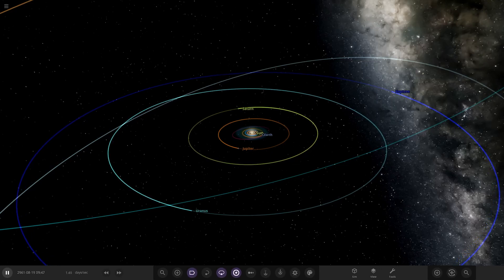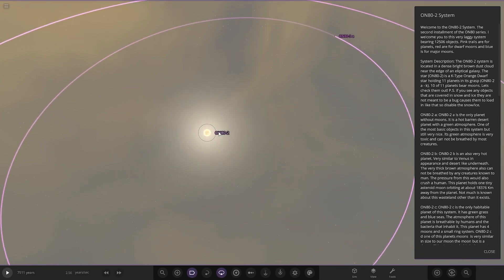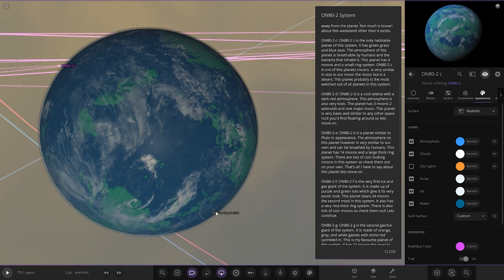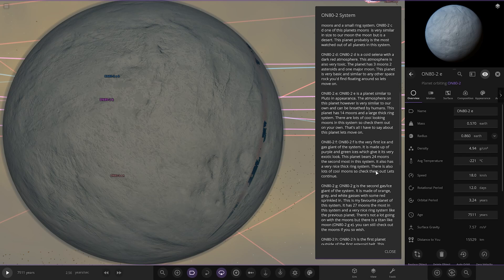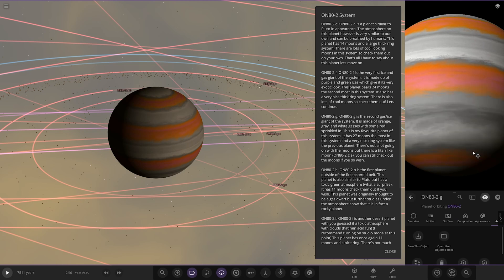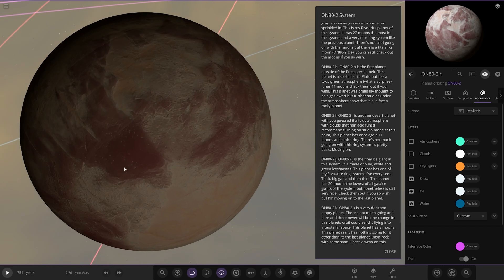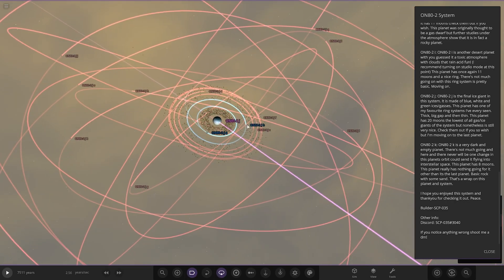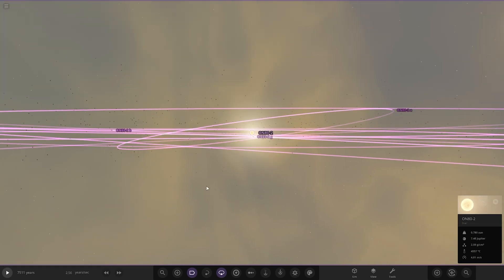A System Of Many Rings! Checking Out Your Solar Systems #211 Universe Sandbox